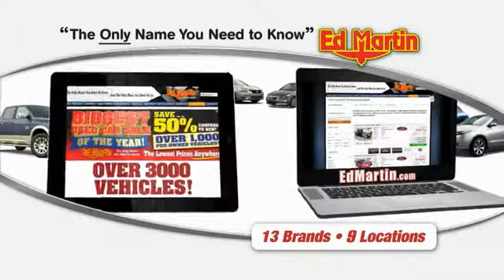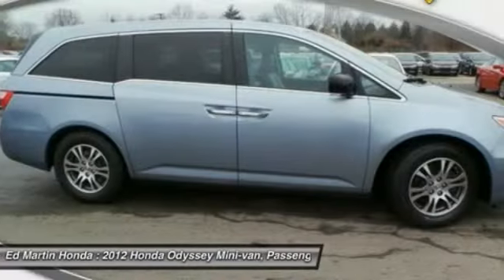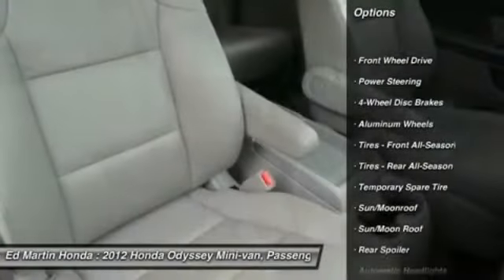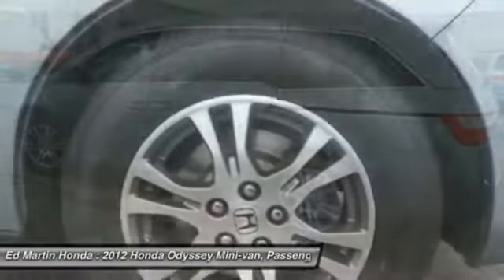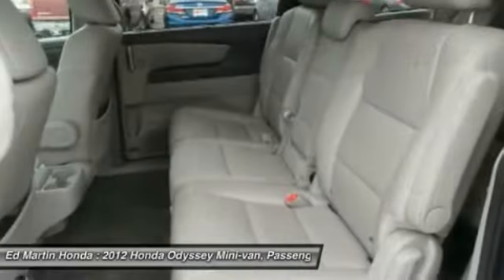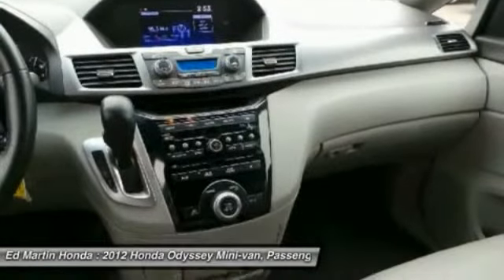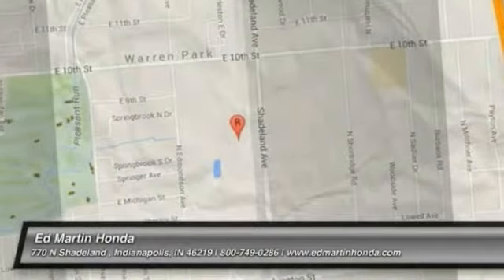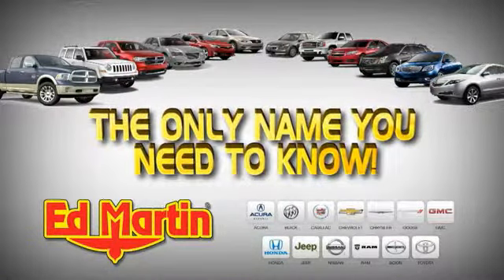2012 HONDA ODYSSEY Indianapolis, IN 2X1233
2012 HONDA ODYSSEY Indianapolis, IN
Stock# 2X1233

HONDA CERTIFIED!, REAR ENTERTAINMENT SYSTEM!, ONE OWNER LOCAL TRADE!, SERVICED & COMPLETE DETAIL!!, HEATED LEATHER SEATS!, GREAT SERVICE HISTORY!, And POWER SUNROOF!. Thank you for taking the time to look at this terrific-looking 2012 Honda Odyssey. Honda Certified Pre-Owned means you not only get the reassurance of a 12mo/12,000 mile limited warranty, but also up to a 7yr/100k mile powertrain warranty, a 182-point inspection/reconditioning. Honda is recognized as the country's Greenest Automaker by the Union of Concerned Scientists. This superb Odyssey is the van with everything you'd expect from Honda, and THEN some.